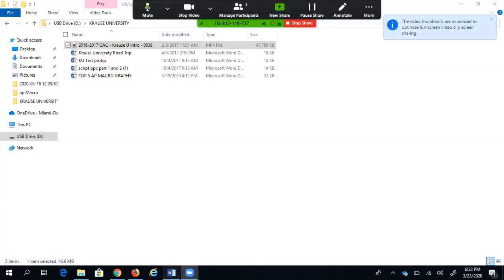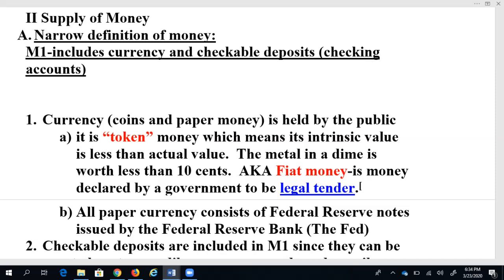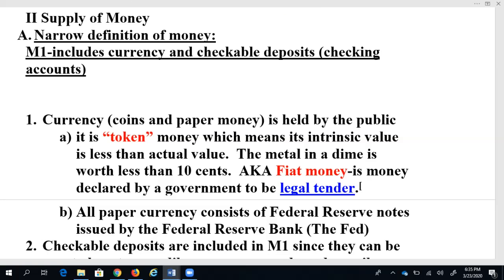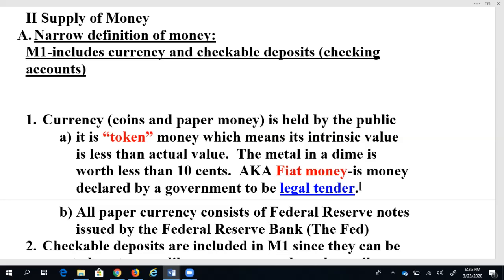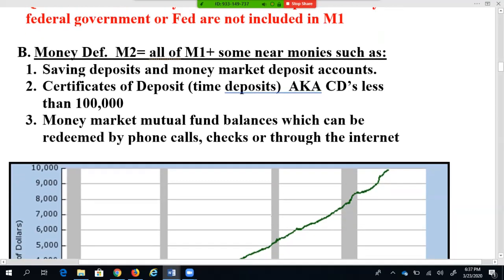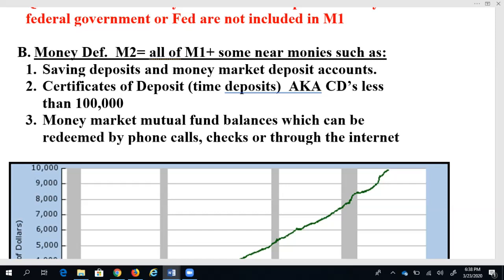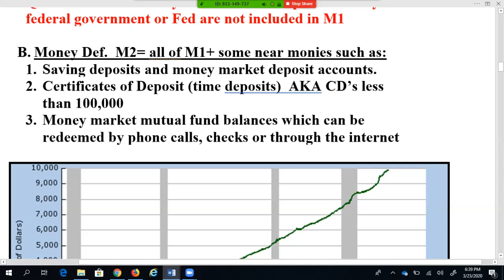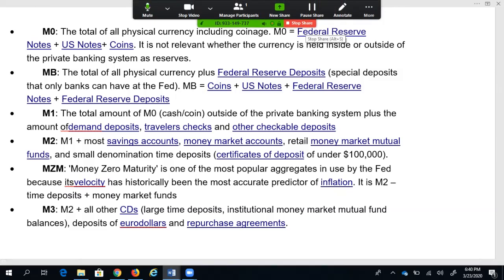Money Supply Types of Money-Macroeconomics-Krause University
Discussion on Money Supply, Types of Money, Macroeconomics